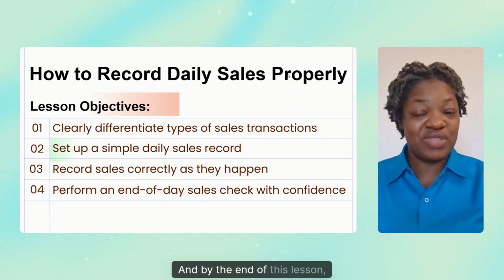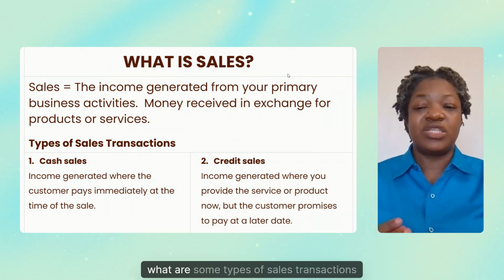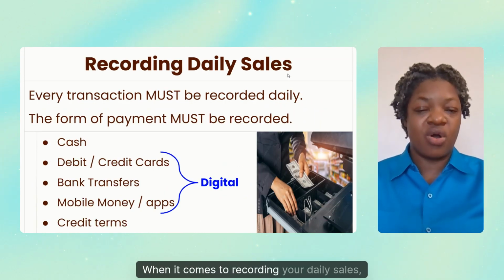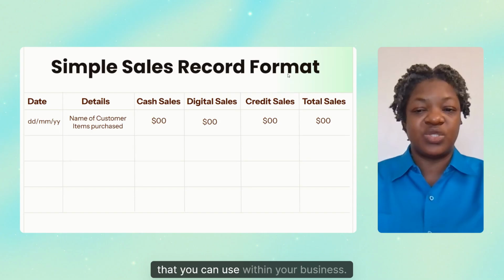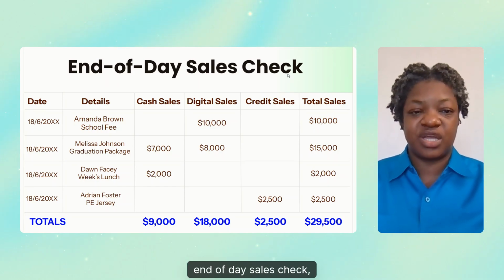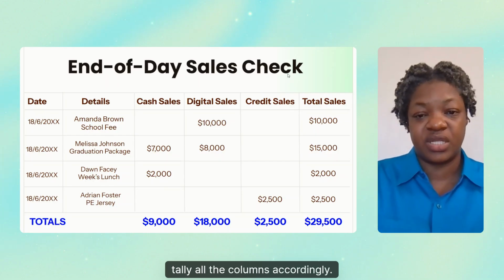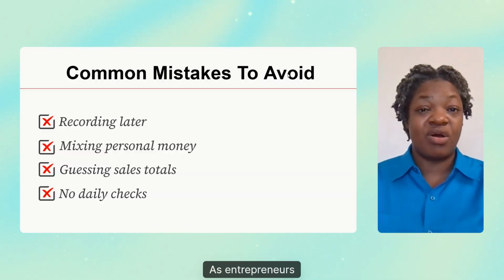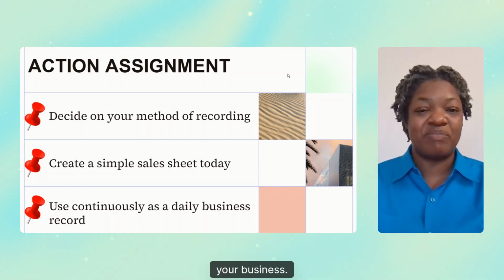The Simple Sales System That Keeps Your Numbers Accurate / Shevena Cameron-Tracey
If your sales numbers feel inconsistent or unreliable, the problem may not be your revenue — it may be your recording system.

In this video, I walk you through a simple sales tracking system that helps small business owners record sales accurately as they happen. No guessing. No confusion at the end of the day.

You’ll learn:

• How to record sales daily in a structured way
• Why separating cash, digital, and credit sales matters
• How to use three simple columns to track transactions
• How to tally each category to ensure your totals are accurate
• How this system helps you eliminate errors and improve clarity

When your sales numbers are accurate, your decisions become stronger.

If you’re serious about building a profitable and well-structured business, this system is a foundational step.

Chapters:
00:00 - Importance of Recording Sales
00:56 - What is Sales?
02:45 - Types of Sales Transactions
03:43 - Payment Forms and Digital Sales
05:37 - Simple Sales Record Setup
06:17 - Record Sales Immediately
07:26 - End-of-Day Sales Example
09:50 - Adjusting Sales Records
10:31 - Why Separate Sales?
12:19 - Assignment and Next Steps